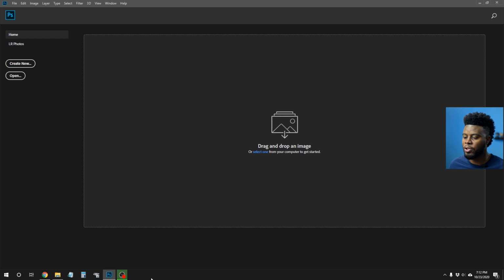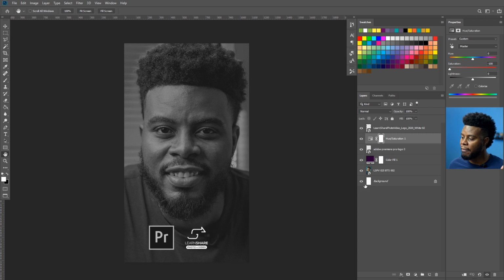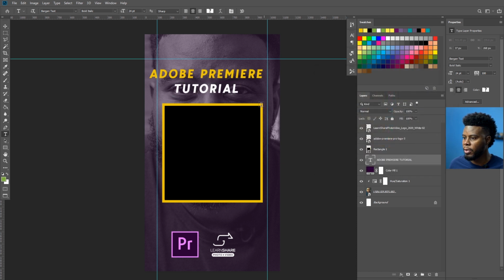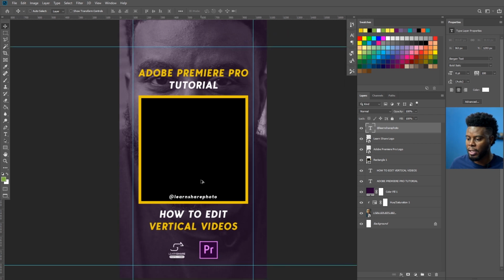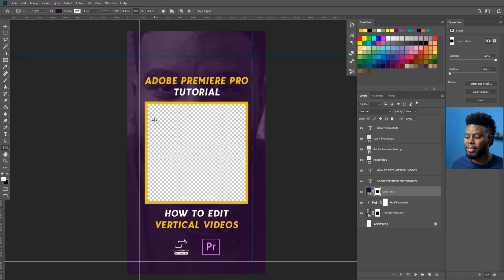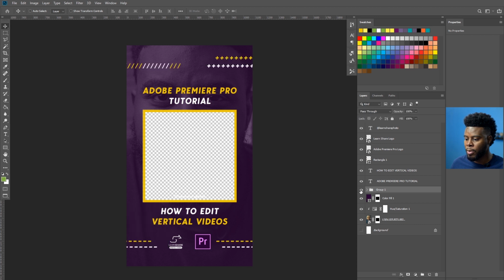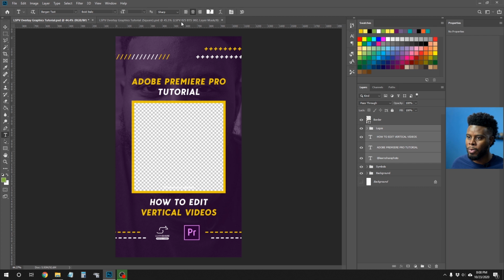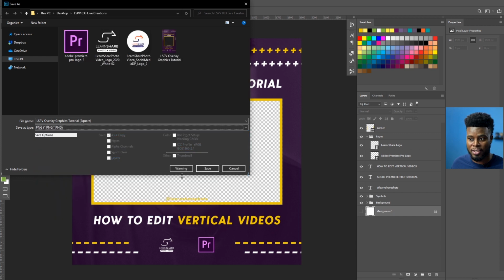How to Design Custom Video Overlay Graphics in Photoshop – How to Use Adobe Photoshop (Part 8)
In this video I will help you with designing awesome video overlay graphics to improve the appearance of your videos on social media. With a few simple steps, these graphics are easy to design and I will show you exactly how to design them in Adobe Photoshop.

0:00 Intro
0:14 What Learn Share Photo Video is About
0:52 Vertical Video Overlay Graphics
1:38 Importing a Photo into Photoshop
3:40 Create a Color Fill Layer in Photoshop
4:42 Blending Modes in Photoshop
5:11 How to Change Opacity in Photoshop
5:26 Convert a Photo to Black and White
6:57 Adding a Shape in Photoshop
7:38 Shape Border and Fill Color in Photoshop
10:12 How to Add Text in Photoshop
17:23 Making a Graphic with Transparent Cut-Out
18:11 How to Create Masks in Photoshop
23:18 Use Text Symbols to Improve Your Graphics
27:23 Saving a .PNG Transparent Image
29:41 Create Square Overlay Graphics for IG
40:32 Completed Designs
41:04 Question of the Day
41:19 Free Graphics Download
41:36 Outro

how to design video overlay graphics in photoshop
photoshop graphic design tutorial
custom video overlay graphics